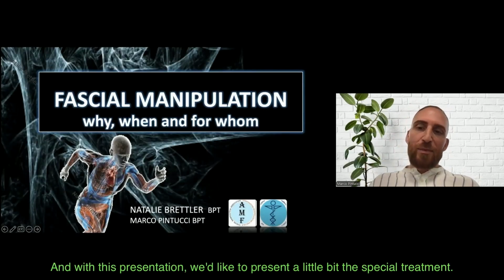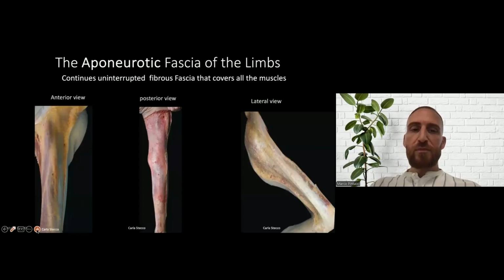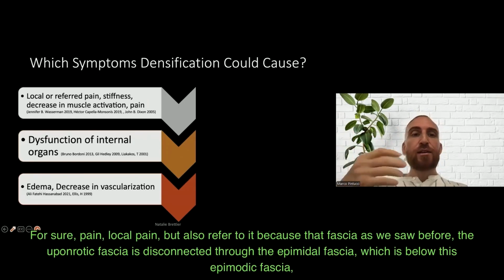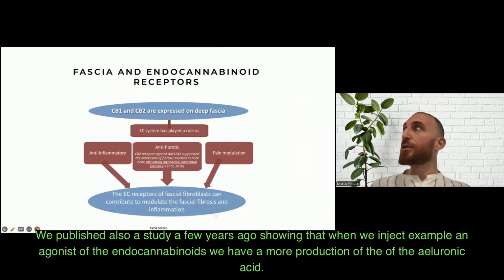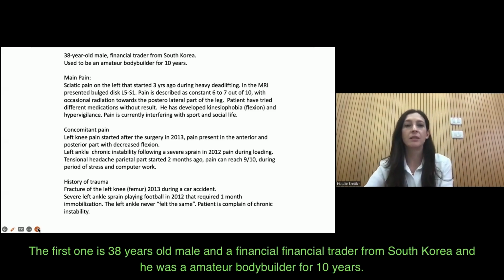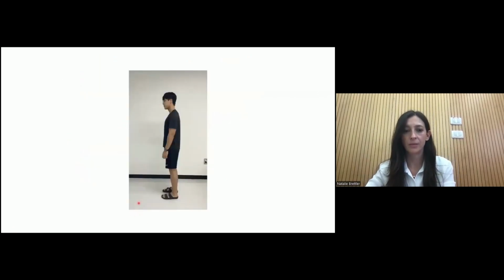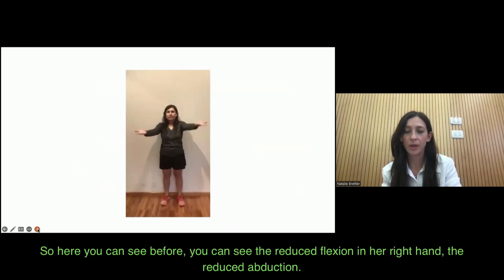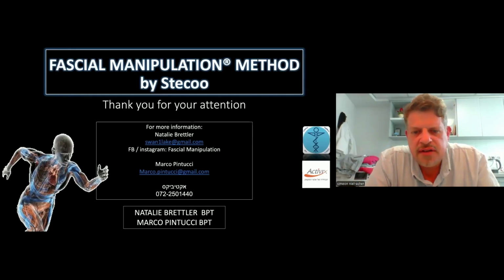Using fascia manipulation technique for pain and rehabilitation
An introduction to the Fascial Manipulation technique by Stecco for pain and rehabilitation from surgeries or other injuries. This video was created in cooperation with Brazilian primary care physicians interested in pain management and the Israeli Circle for Pain Management.
עוד סרטון מבית היוצר של החוג לטיפול בכאב באיגוד רפואת המשפחה המציג קדימון לשיטת הפשייאל מניפולשיין של סטאקו. שיטה זאת מעולה להחלמה מניתוחים, צלקות ופציעות אך גם לטיפול בכאב כרוני.